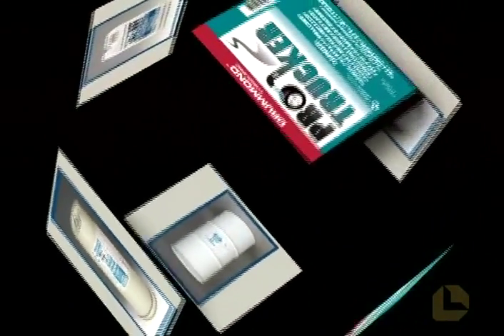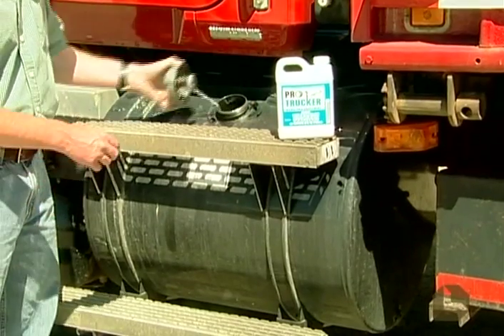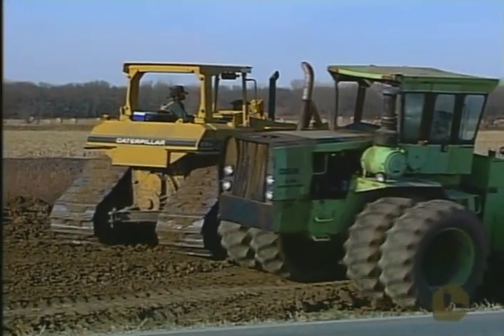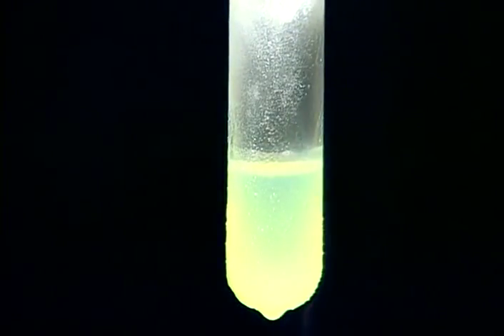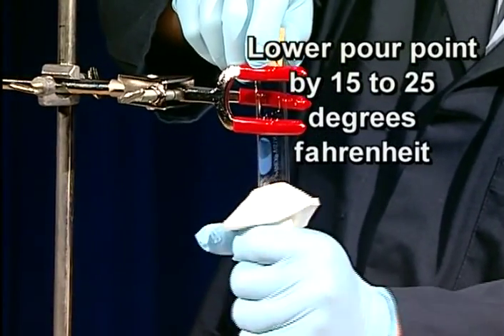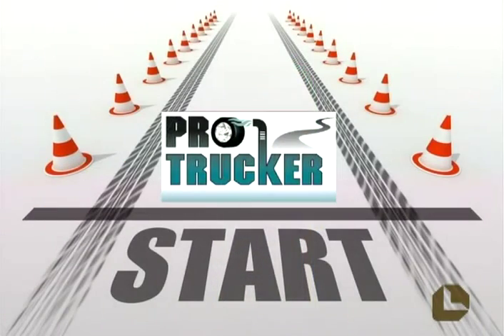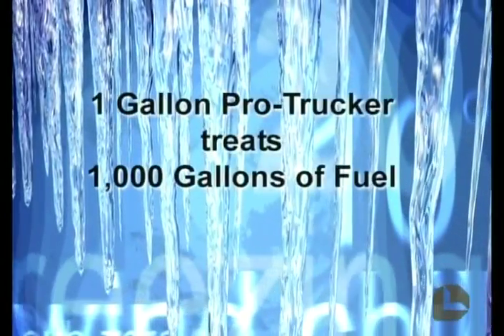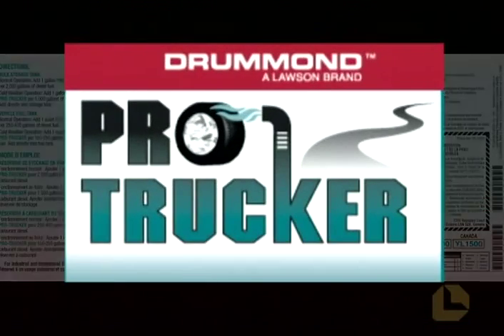Drummond's™ Pro-Trucker Diesel Fuel Supplement from Lawson Products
Drummond's Pro-Trucker is a premium diesel fuel supplement that cleans fuel injectors and reduces emissions. It is also a highly effective anti-gel additive that reduces the diesel fuel pour point to --20°F (--28.8°C) and also prevents clogging in fuel lines and filters.